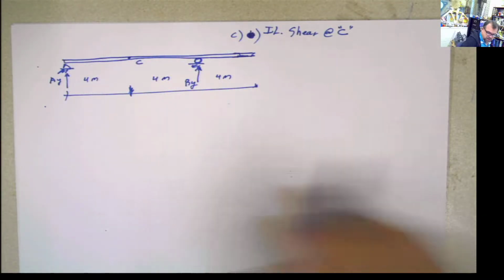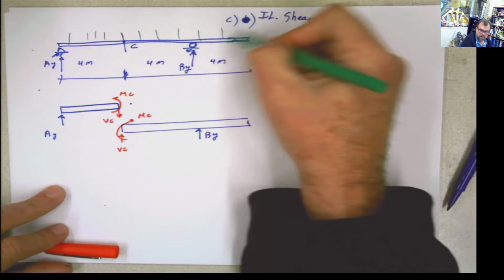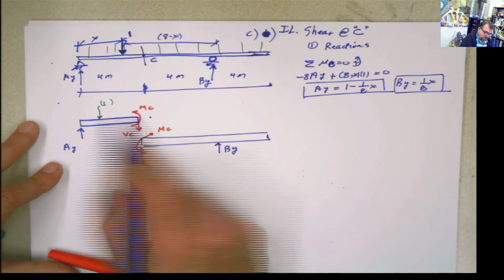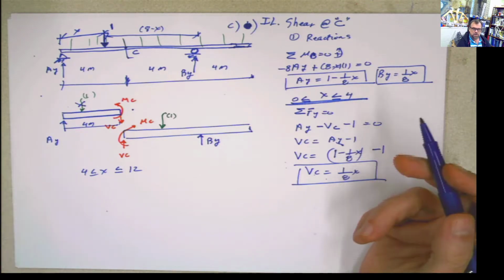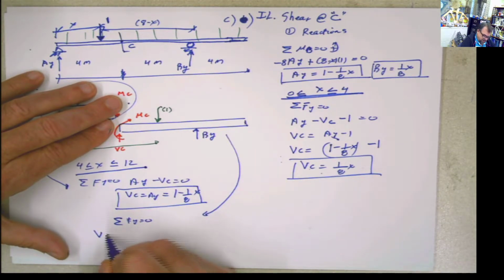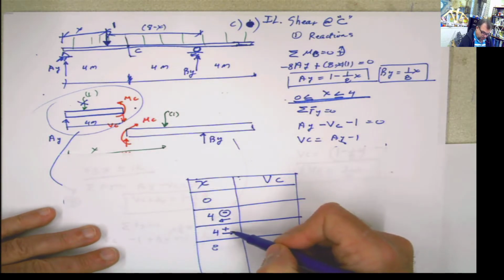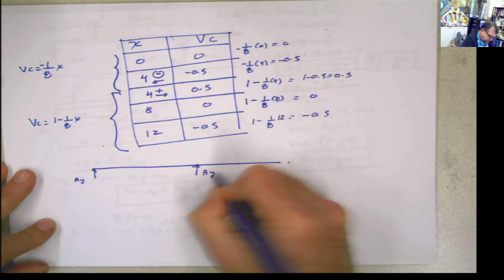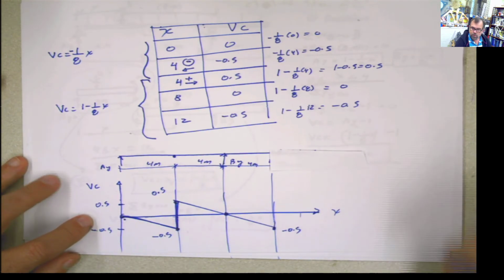Example 1 c Buiding Unit Influence Lines Approach for Shear